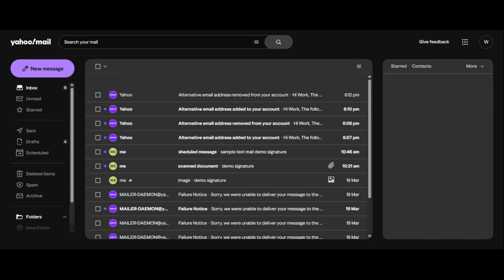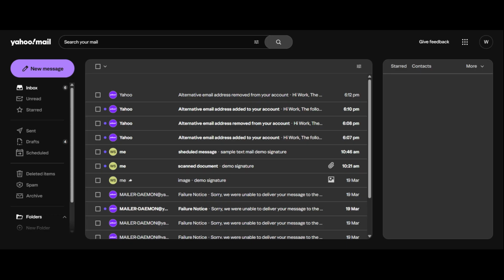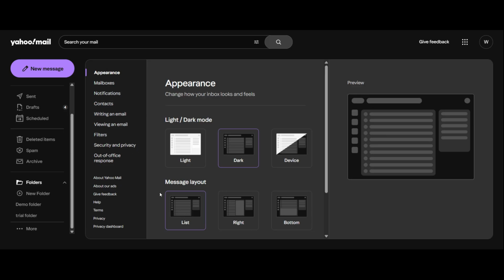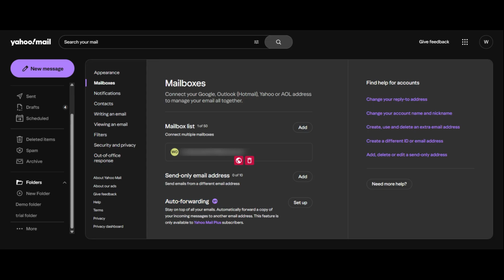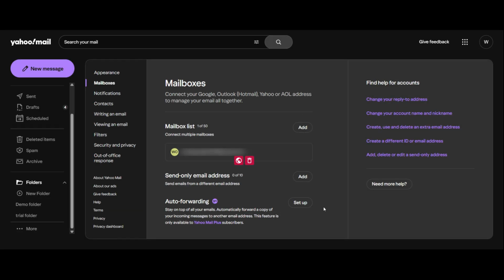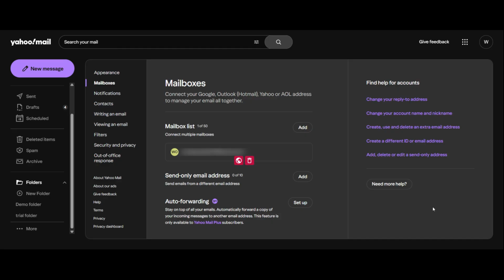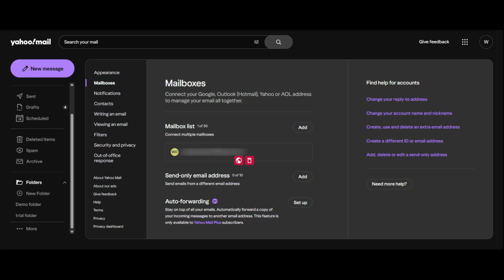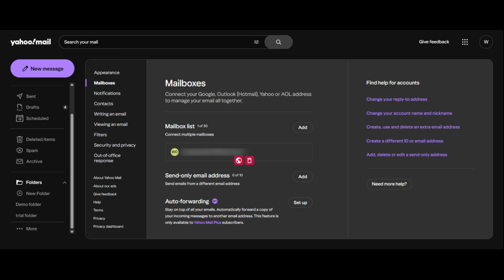How To Auto Forward On Yahoo Mail (2026 Easy Guide)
This step-by-step tutorial also explains the verification process and notes that forwarding is available for Yahoo Mail Plus subscribers.

Timestamps
0:00 Intro
0:24 Open your Yahoo profile icon
0:36 Go to Manage your account
0:46 Open Mailboxes and select your email account
1:02 Find the Forwarding option
1:18 Enter the forwarding email address
1:33 Click Verify and confirm the address
1:49 Test the forwarding setup
2:02 Outro